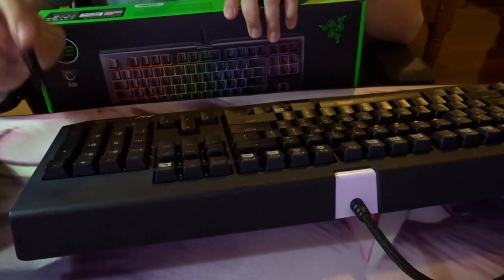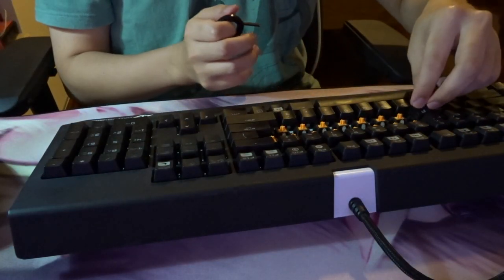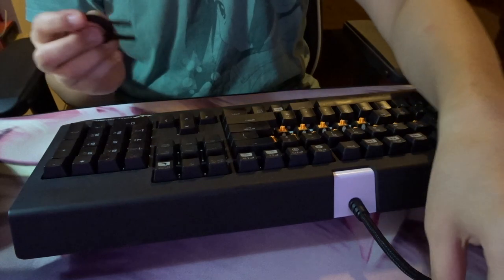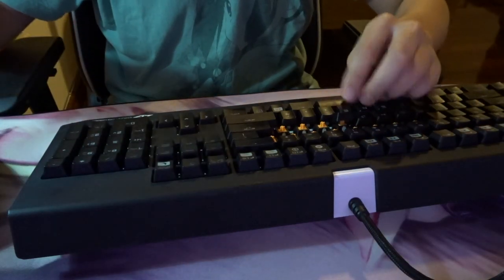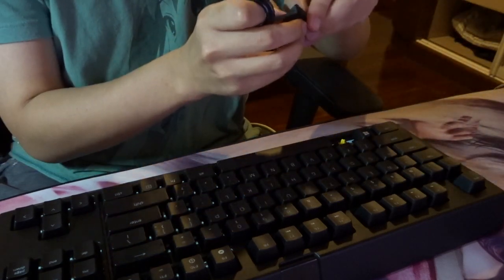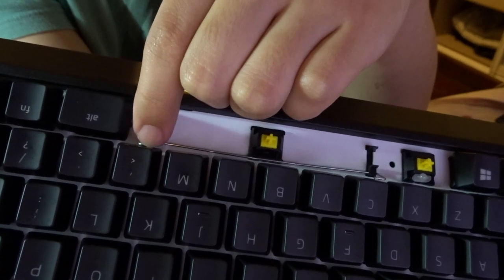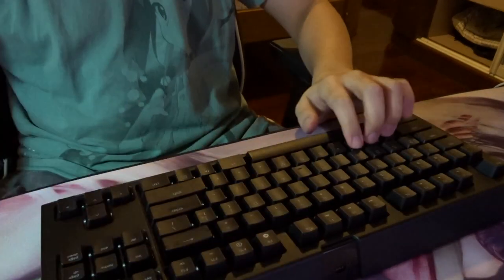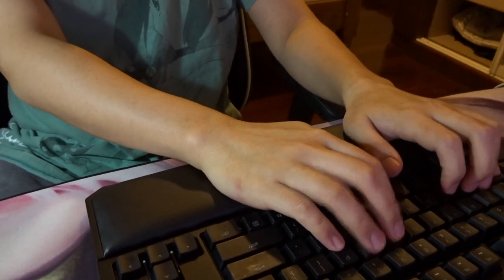[Hardware] Installing Razer O-Rings while practicing talking to myself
Got a new keyboard; so I have to remove all the O-RINGS on my old keyboard and install them onto my new keyboard.
I am really really really sorry if the audio bothered some people (when I pull out the key caps). I live in China and use ExpressVPN to upload my YouTube videos!